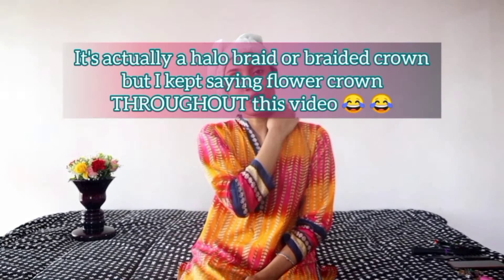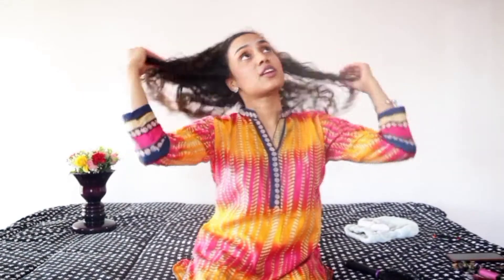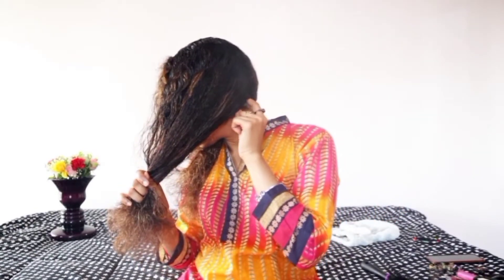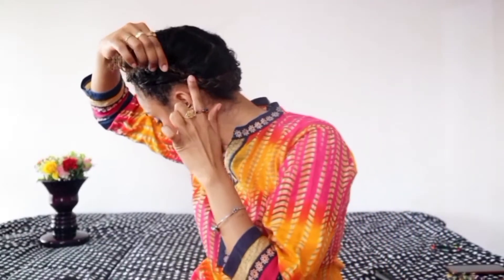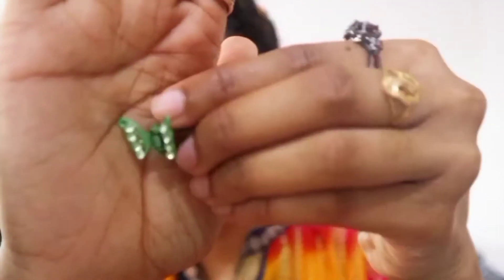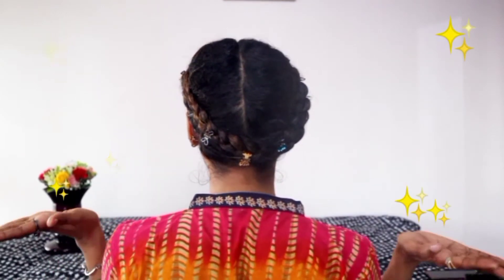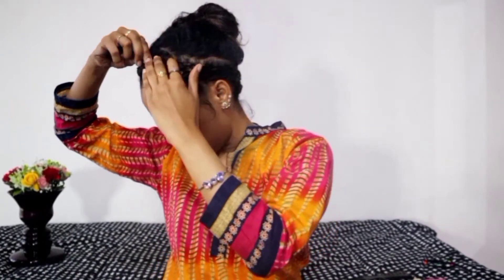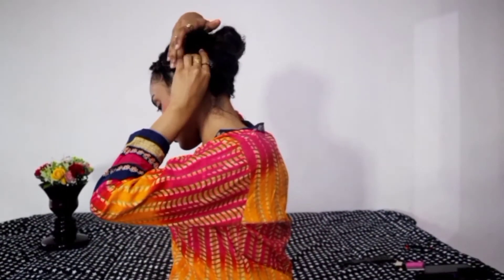How To Halo Braid your own hair | Hair Crown on Long Curly Hair | How To Hair Crown Tutorial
☆ hey guys, so in this video, i'm showing you how to do one of my go-to hairstyles, a halo braid , it is quite simple IF YOU CAN do  a french braid then you can do this. .. if you can't then check out my video on how to french braid to get started on your journey on how to do a halo braid.
Remember to look good, feel good & Always do good • ✨🧿
• Do you like this hairstyle? Let me know down in the comments